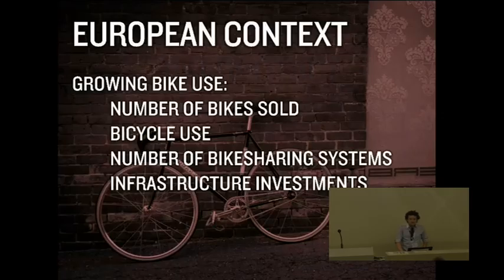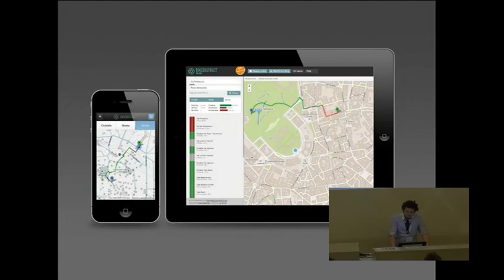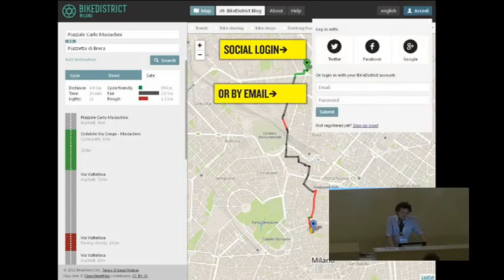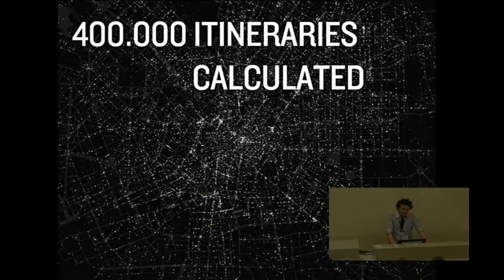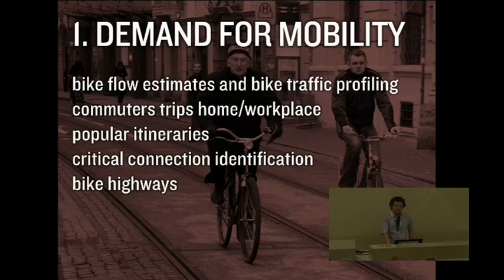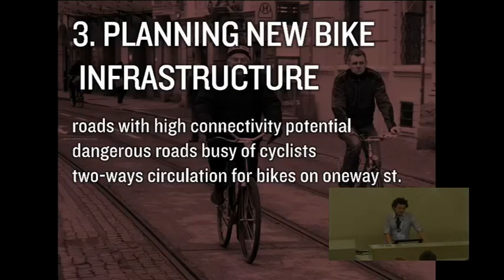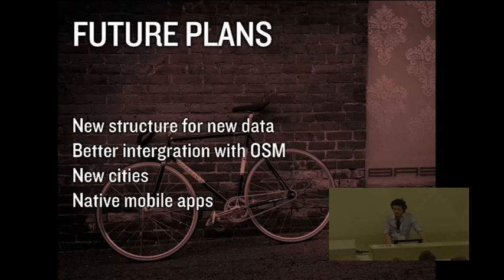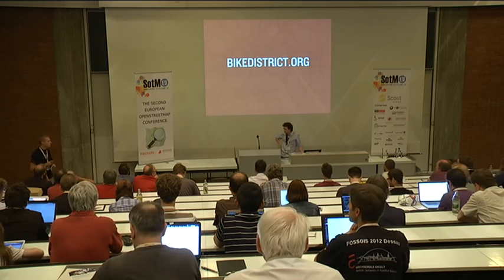Marco Quaggiotto: BikeDistrict - The Smart City by Bicycle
In the context of the optimization of resources to devote to bicycle mobility, the two-years experience of the BikeDistrict project will be presented.

BikeDistrict is primarily a web and mobile application working as a free navigation tool, suggesting the urban bike-friendly paths.
An intelligent "street rating" system has been developed for the BikeDistrict map interface with the double purpose of:

* allowing the complete customization of the bike path, according to the specific needs of the user,
* contemporarily collect and aggregate users "street ratings" to better inform the routing algorithm, and the bike network database, with the final aim of providing the best possible routes for the different categories of urban cyclists.

BikeDistrict is then configured as an urban bike mobility monitoring and analysis device. BikeDistrict has the ability to identify critical infrastructural gaps, to evaluate the potential benefits of specific interventions on the bicycle network and in general to support the planning activities by providing real-time-data and analysis related to the infrastructure condition and demand patterns. BikeDistrict is capable of collecting valuable information about the bike mobility demand (e.g 400 000 origin/destination itineraries in the city of Milan during 2013) and regarding the perception of quality of the road infrastructure and the bike facilities, expressed directly by the bike users.